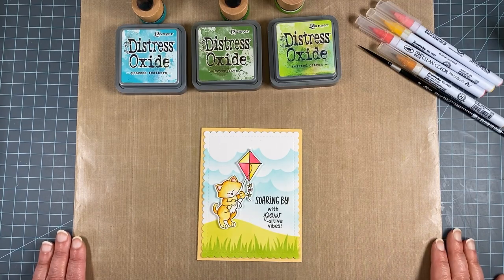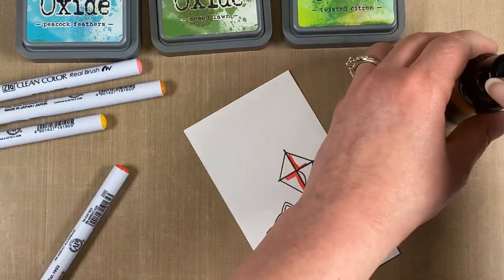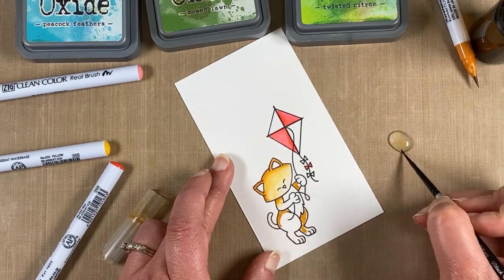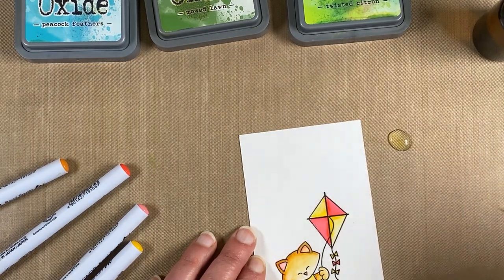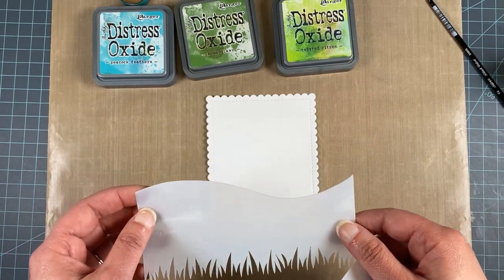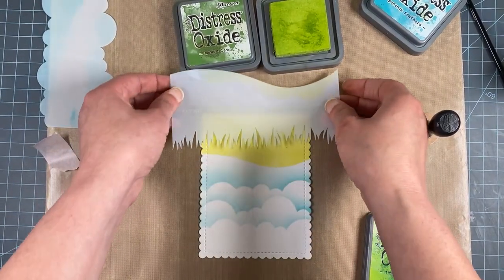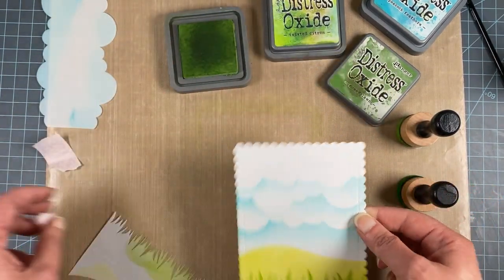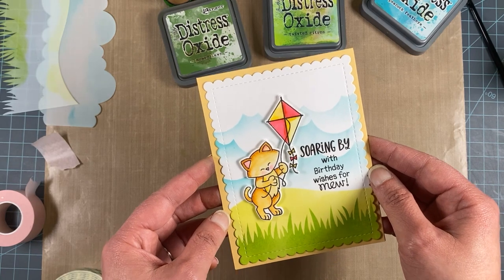Newton's Nook Designs | Soaring By with a Fun Kite & Kitty Card!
Join Jennifer as she creates a fun birthday card using the Newton's Nook Designs Newton's Kite Stamp Set Set!